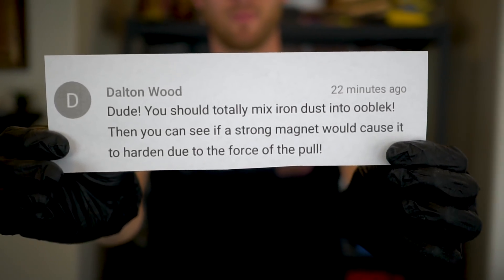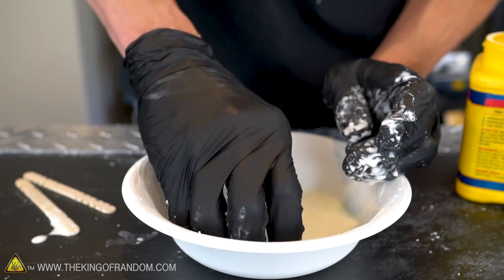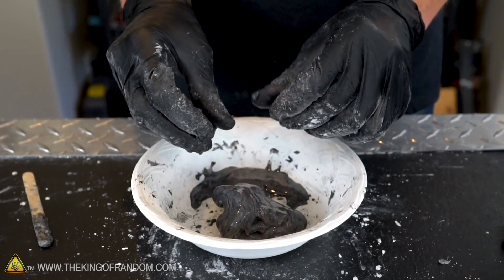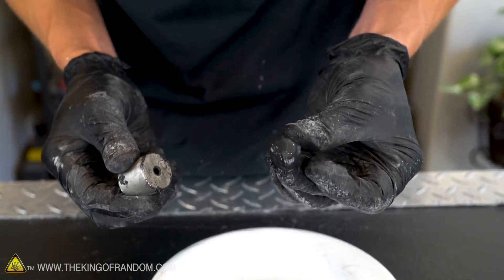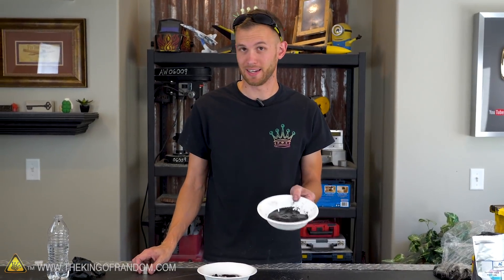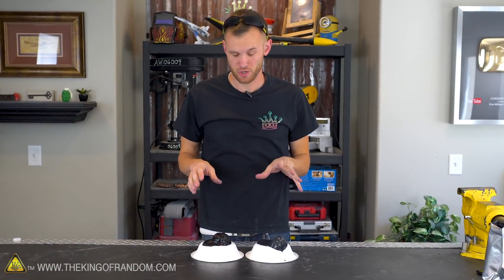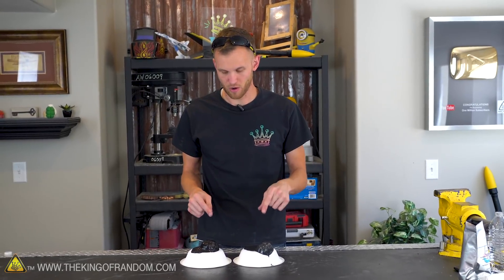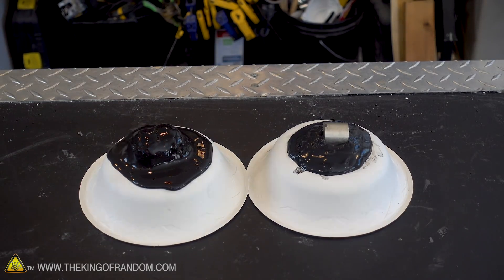THIS Trick Makes Slime MAGNETIC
Today we're making magnetic non-newtonian fluid and seeing how it reacts with giant magnets!

Corn Starch
Black Iron Oxide

Music by: Marc Torch - "Taken For A Fool 1 & 3"

✌️👑 RANDOM NATION: TRANSLATE this video and you'll GET CREDIT!